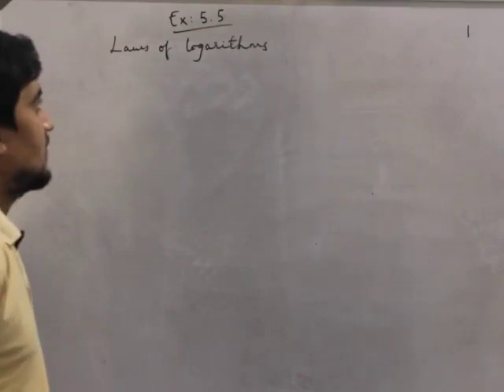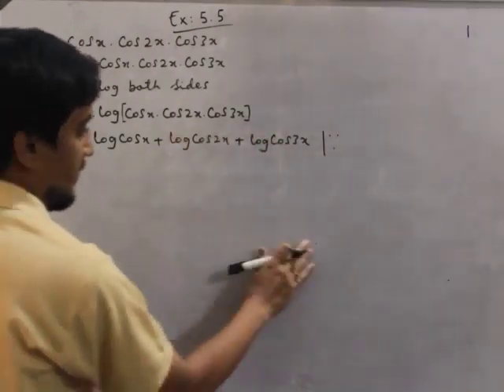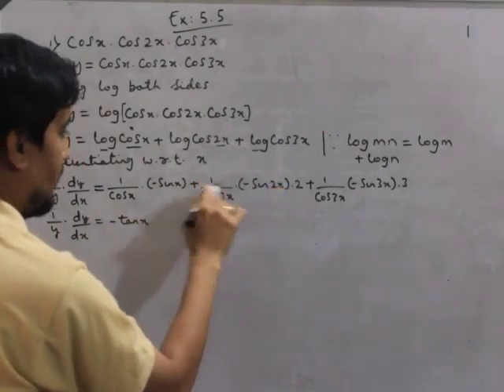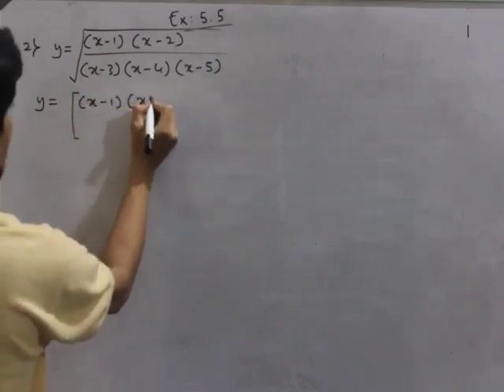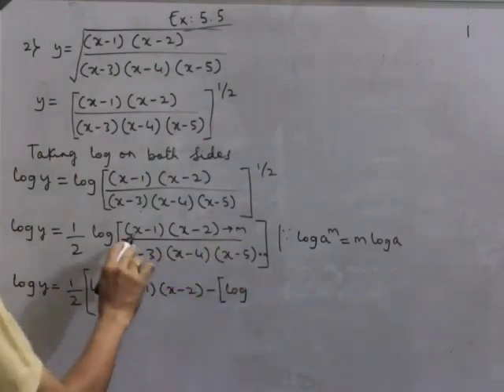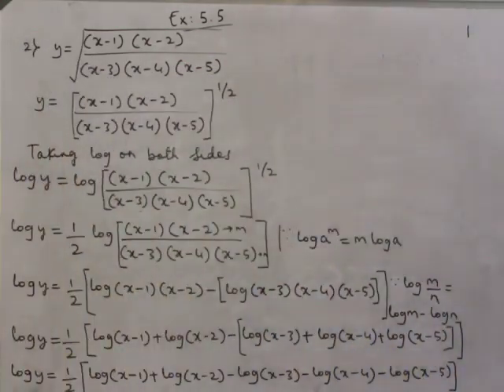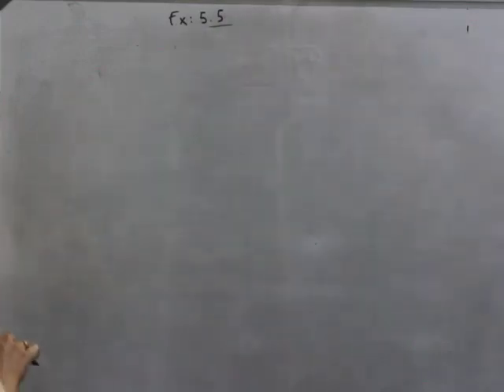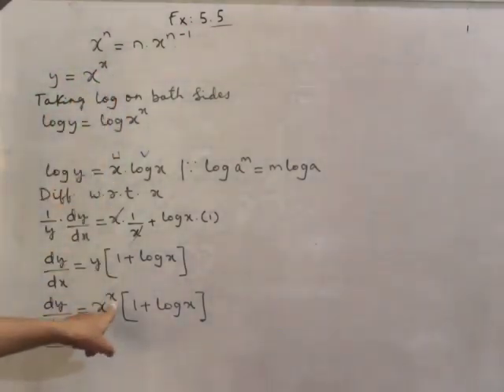CBSE Class 12 Math | Chapter - 5 | Continuity & Differentiability | Exercise 5.5 | Q.1 - 2 | P.U.C 2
Concept Of Logarithmic Differentiation. Solutions to Q.1 & 2 of Exercise 5.5 of Class 12 CBSE - NCERT - P.U.C II